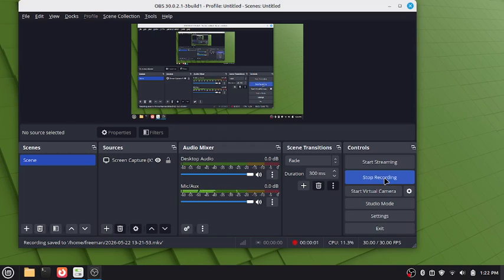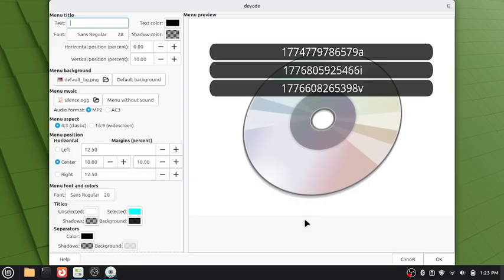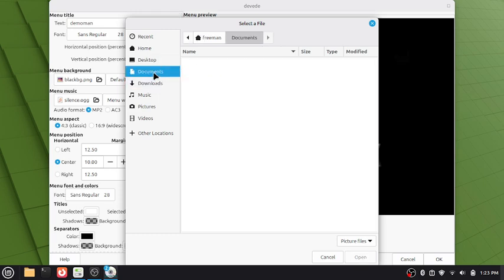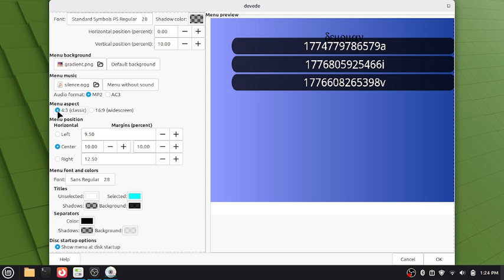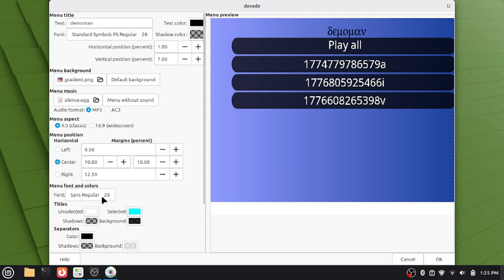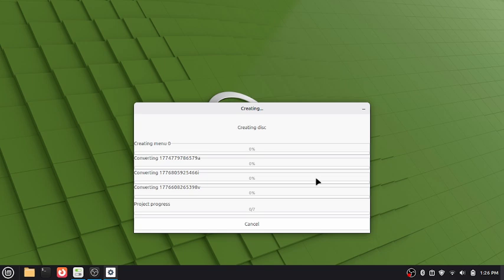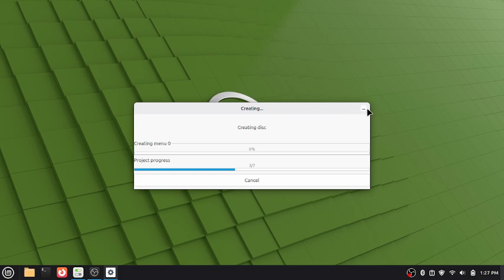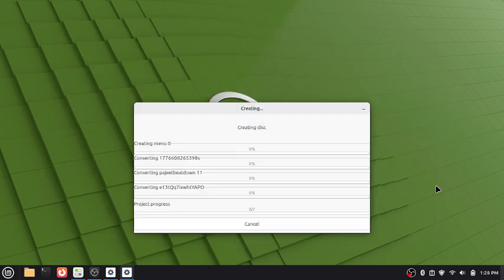Trying DevedeNG(check description)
I in the video I suggested turning off the memory limit but the memory limit  is only for the desktops GUI. so I would recommend keeping your memory limit on